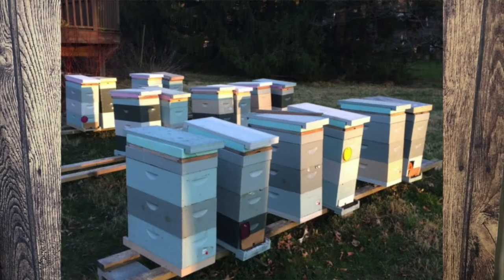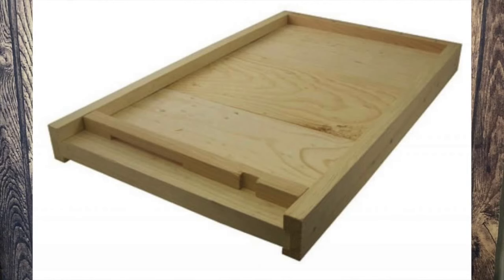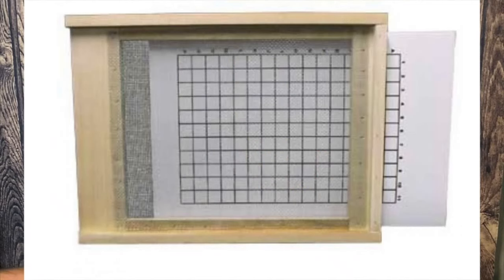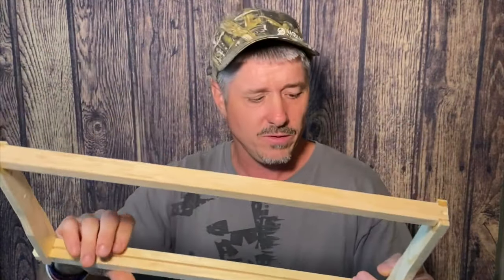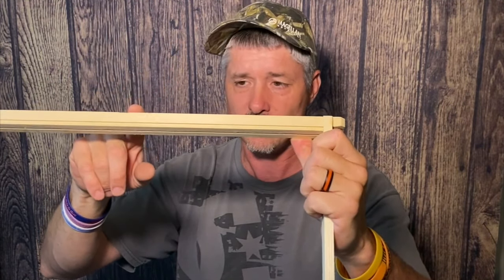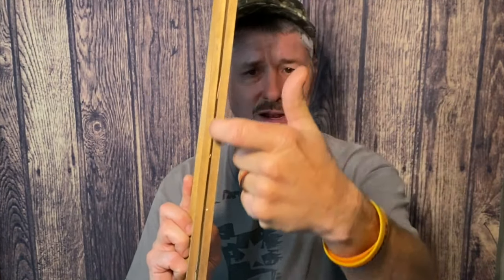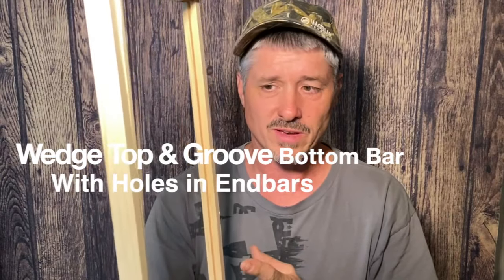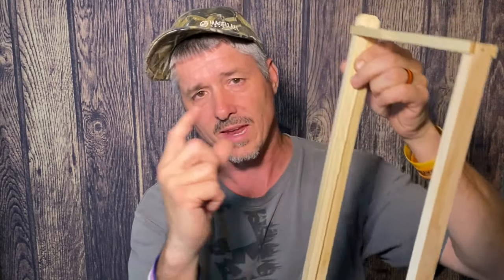Frames Explained. What I Use And Why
If your new to beekeeping you might be wondering what frames do I need to order. Well this video is here to try to break it down for you. In the video I try to explain the different langstroth hive frame options and what they can and can really be used for. Hope this helps.. Any questions just let me know. Had to edit a part out of this video about who I got the foundation from. the company seen the video and instead of trying to resolve the issue they wanted to get lawyers involved. They don't allow any negative product reviews on their company page. they have to approve any and all reviews... if you start to order from a company and they don't have any reviews on their products. don't buy from them... find someone else.